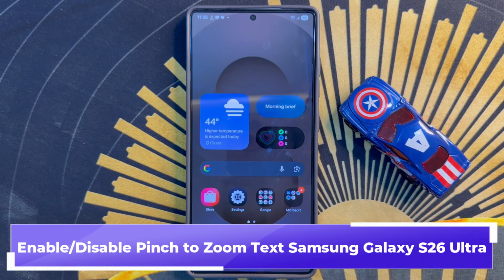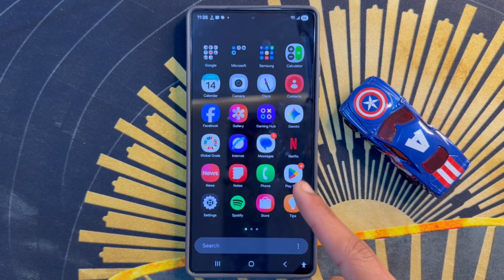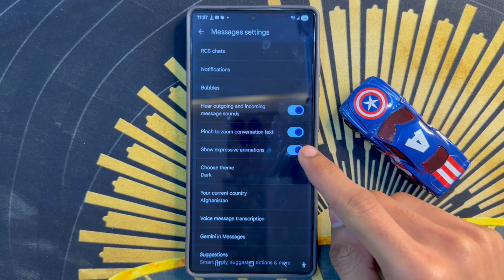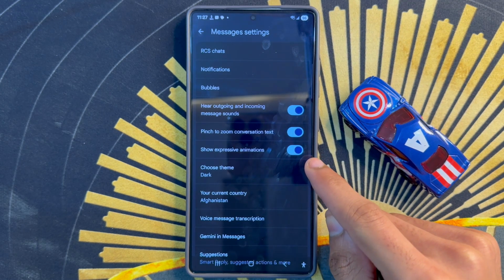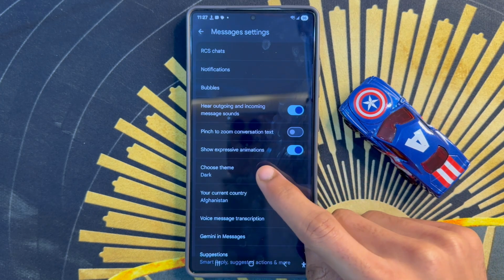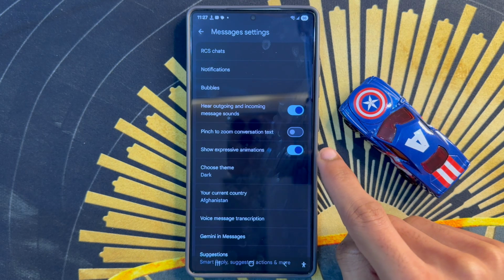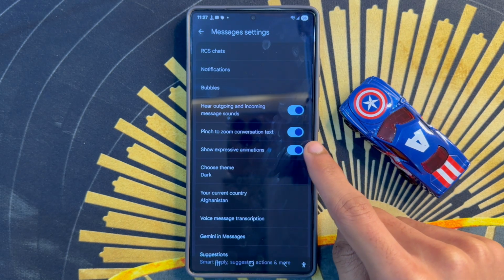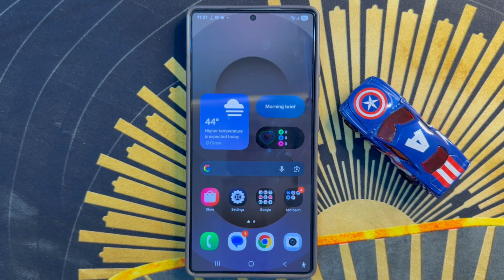How to Enable/Disable Pinch to Zoom Text Samsung Galaxy S26 Ultra